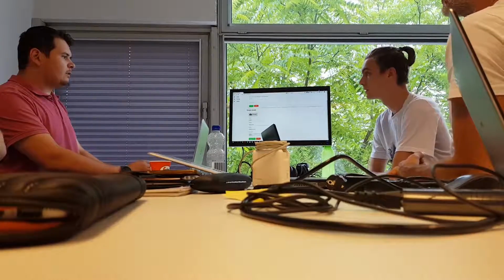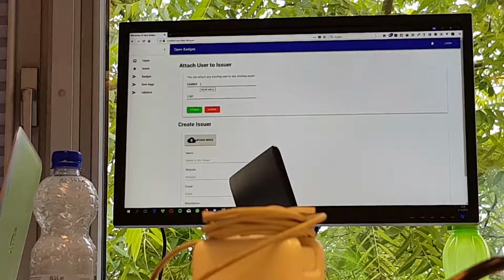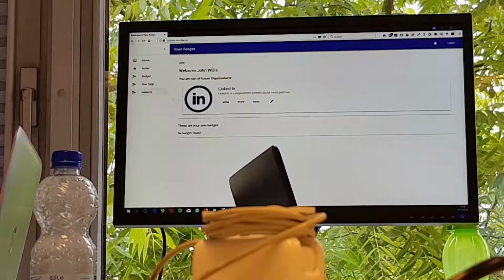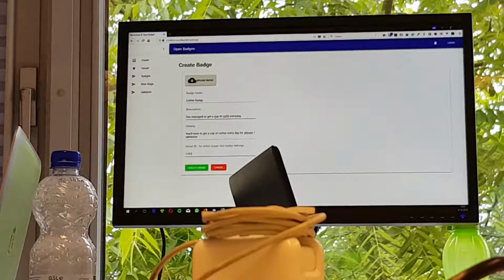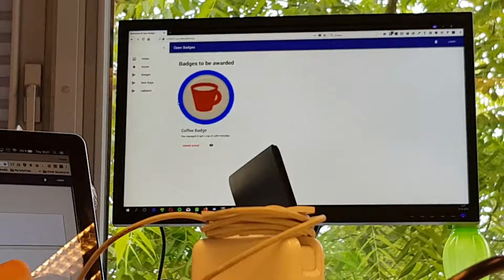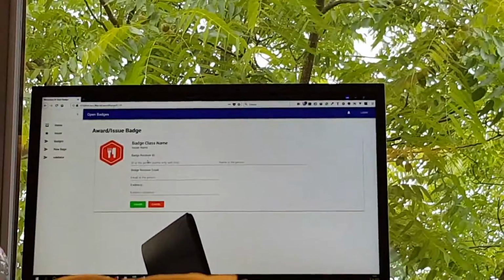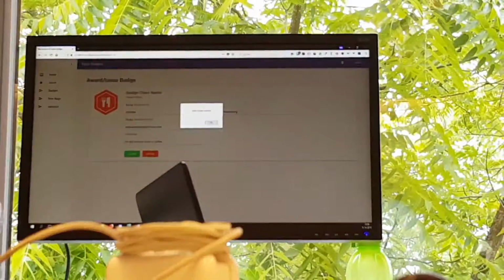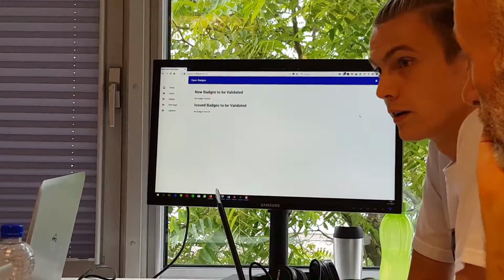Live Demo Video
Video starts at 0:49 seconds.